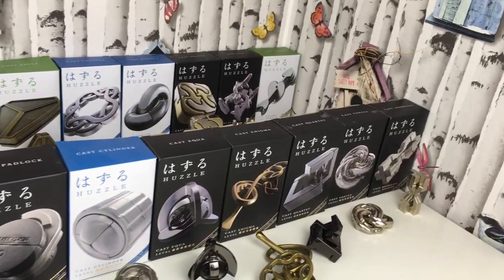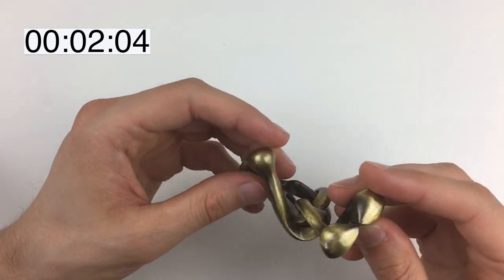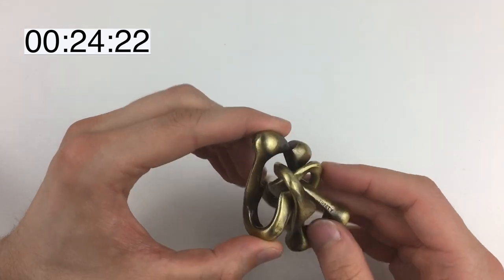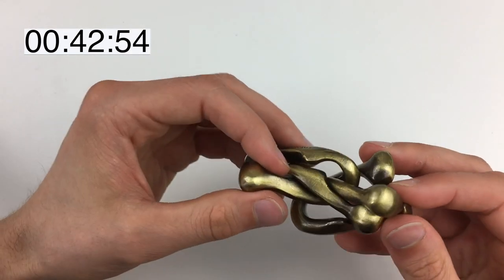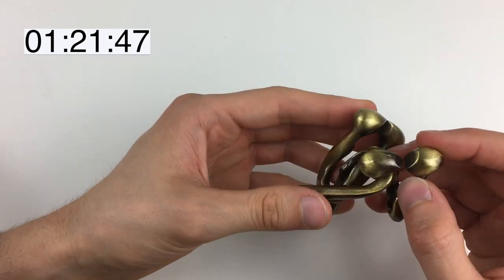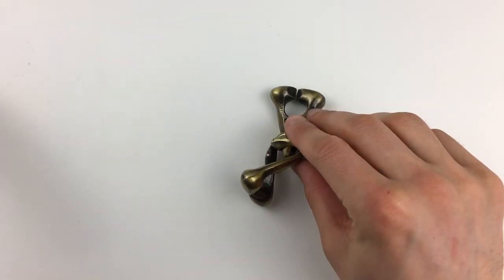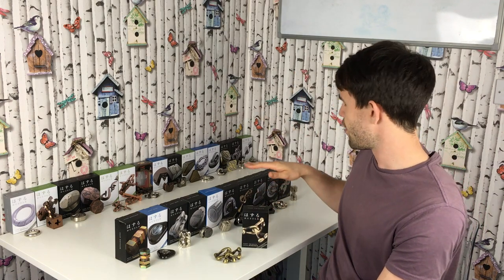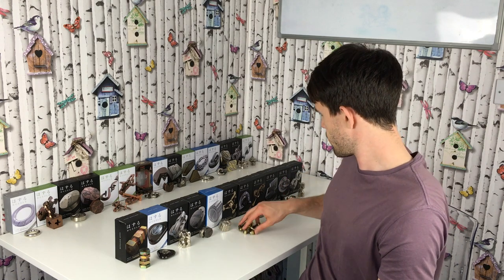SOLVING THE TRINITY PUZZLE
Today we're having a go at solving one of the hardest Hanayama puzzles there is... the level 6 Trinity puzzle.

To get the Trinity puzzle for yourself, check out the Puzzle Master website;

Level 6 puzzles, in my experience so far, require a sequence of moves to disassemble. I've no doubt the Trinity puzzle is going to be the same.

As always, the aim is to take each piece apart and then reassemble them back in their original form. If we manage to do that, we'll then see where the Hanayama Trinity puzzle ranks in my own rankings relative to difficulty.